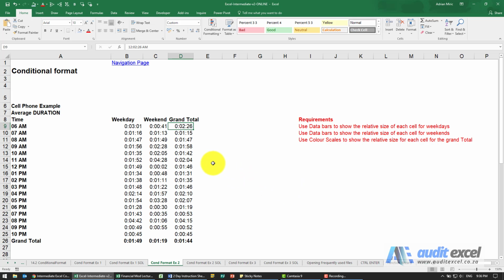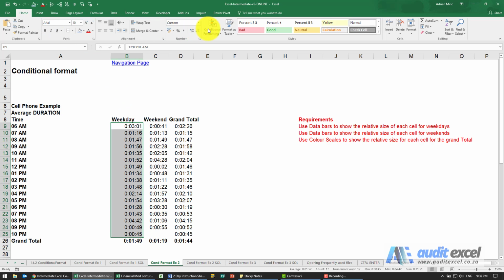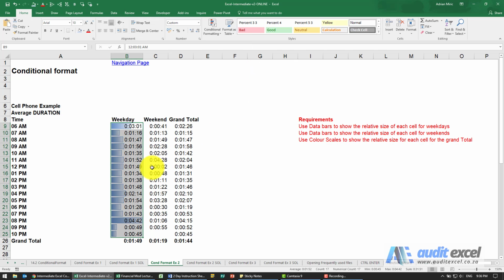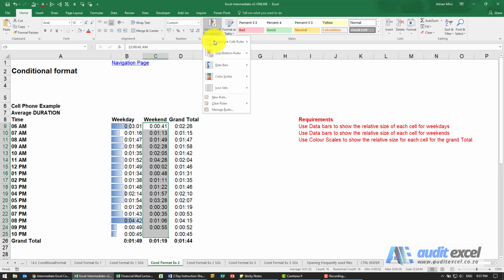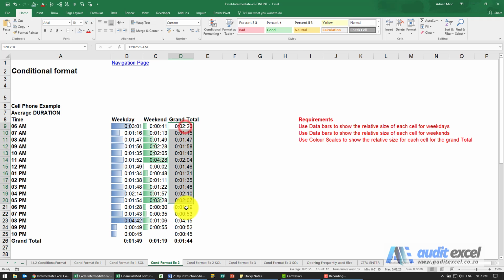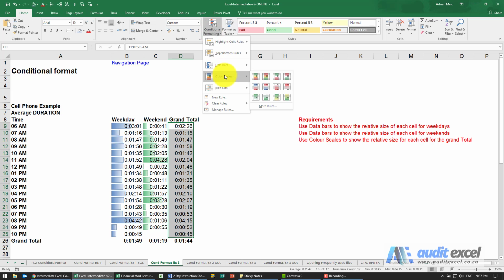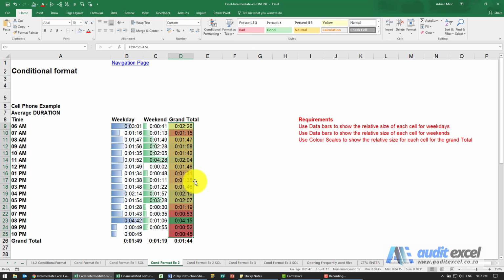In cell data bars and color scales - Conditional Format Ex 2 SOL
00:00 Add data bars onto an Excel list
00:06 Impact of including total cell or not
00:27 Data bars with a different colour
00:44 Use a colour scale on a list (highest number green, lowest red, rest go through yellow)

A conditional formatting example where you use data bars to clearly show biggest and smallest numbers in a list.

- Use Data bars to show the relative size of each cell for weekdays
- Use Data bars to show the relative size of each cell for weekends
- Use Colour Scales to show the relative size for each cell for the grand Total